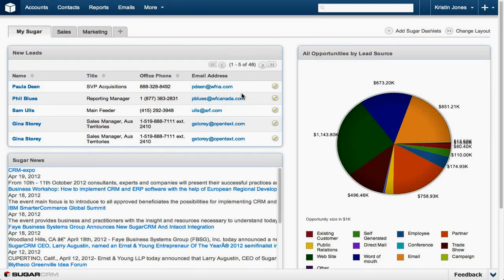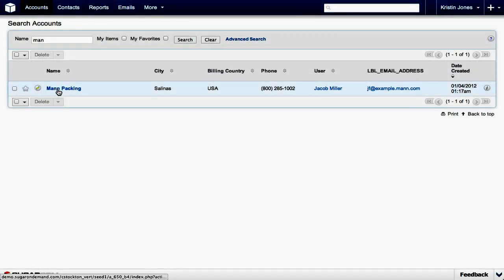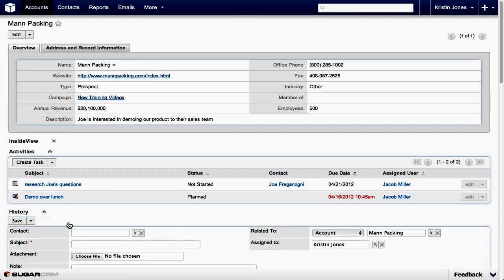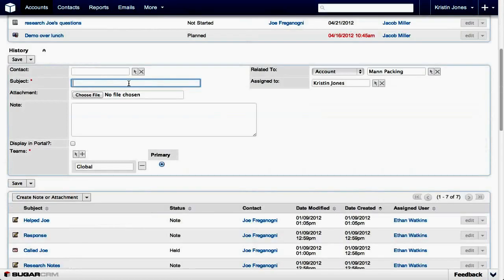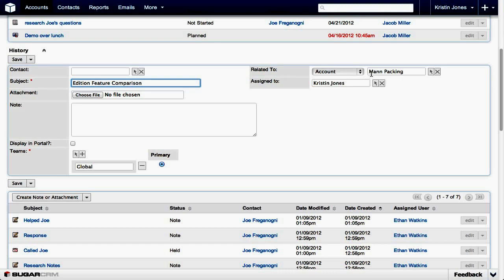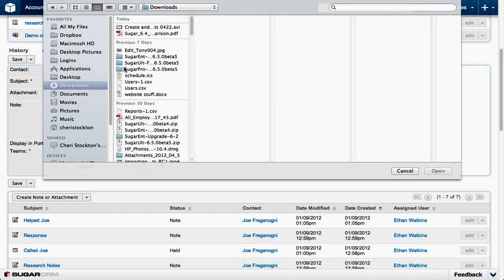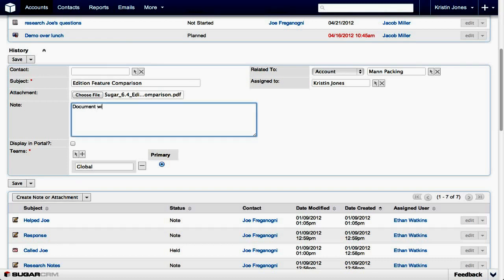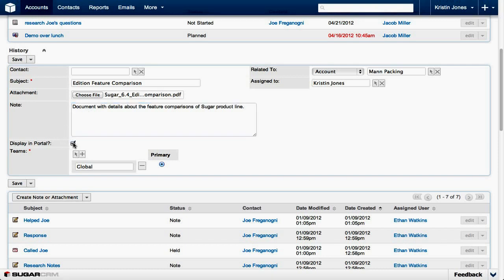SugarCRM How to - Create Notes and Attachments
Watch this short video to see how you can use a simple, step-by-step process to create a note and add an attachment to a record.